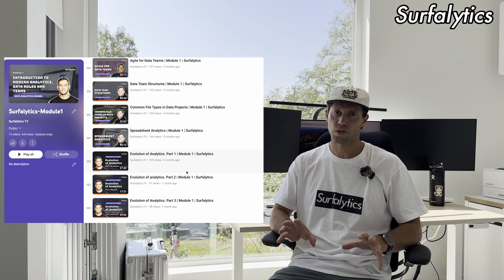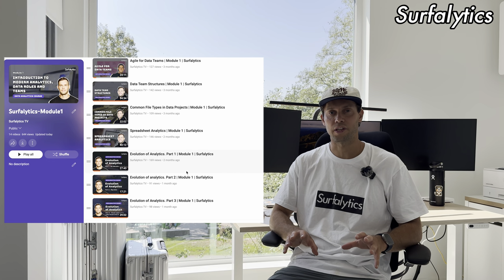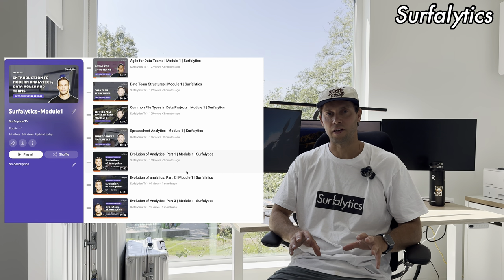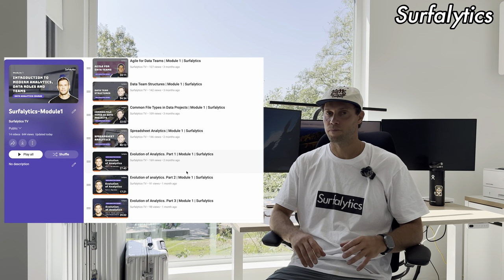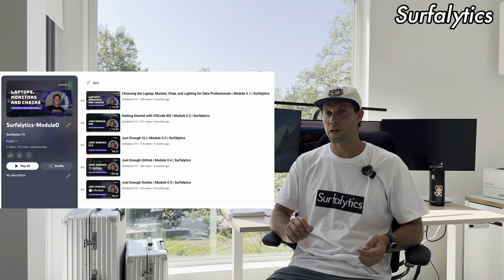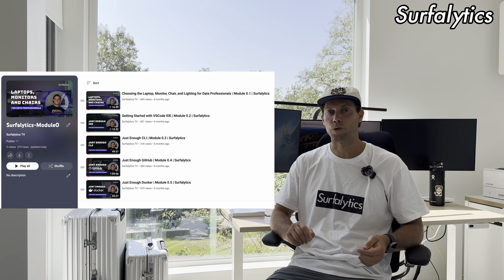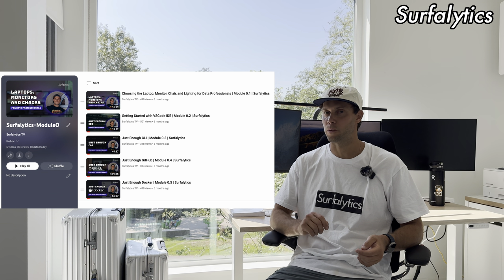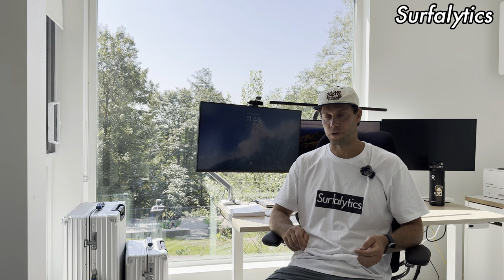Introduction video | Module 3 | Surfalytics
This video is an introduction to Module 3 of a data analytics course, focusing on Business Intelligence (BI) tools. Dmitry, will cover popular BI tools like Tableau, Power BI, and Looker, and explain their role in organizations. The module will include hands-on exercises building dashboards using these tools and connecting to a Postgres database. The course also offers career advice and project discussions in a Discord community.

Want to be part of our growing community? Join on Surfalytics.com